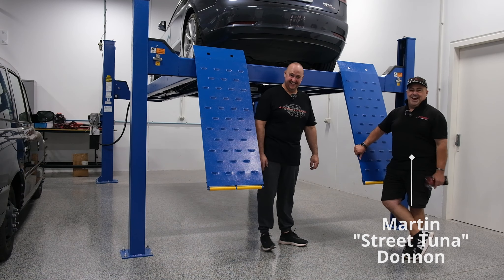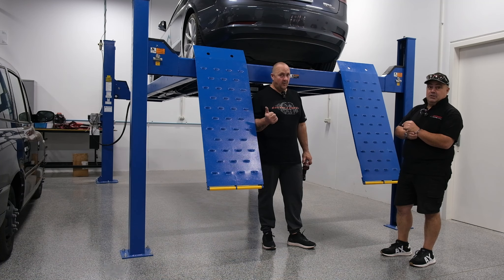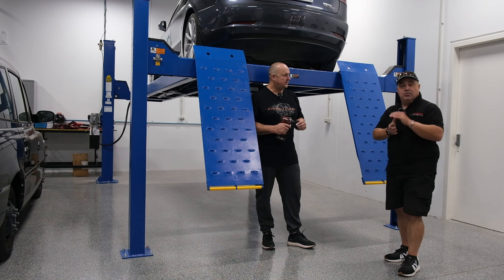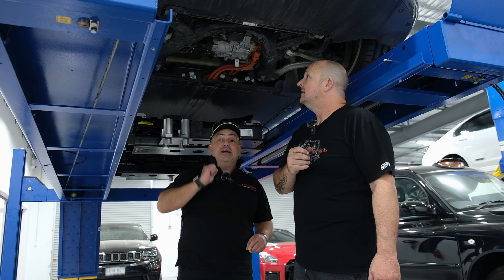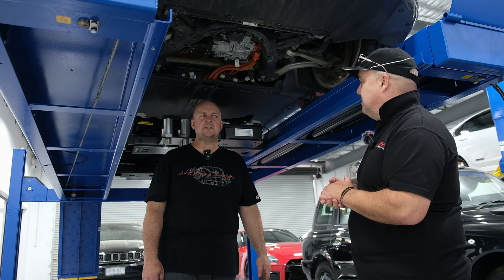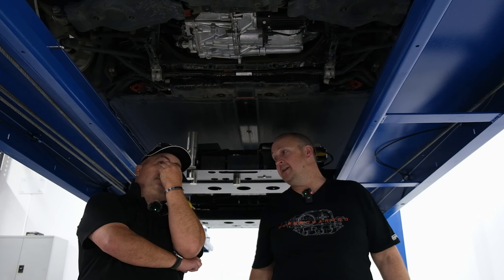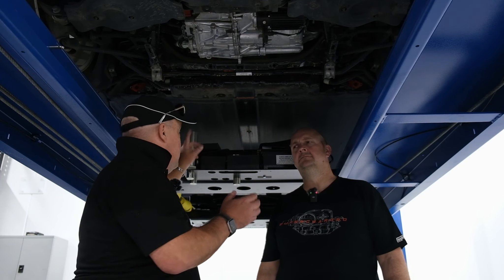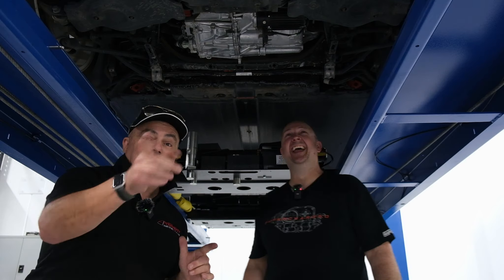TESLA BATTERY BOYS - Range Anxiety SE01 EP06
So what is underneath those flat trays of a Tesla? Martin and Paul show you the innards!